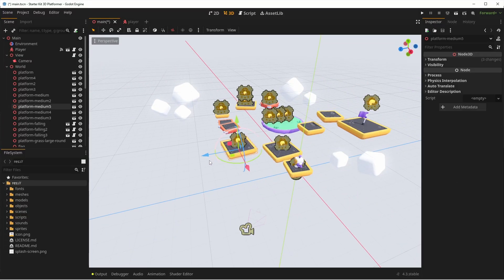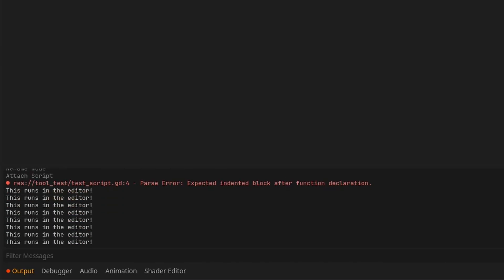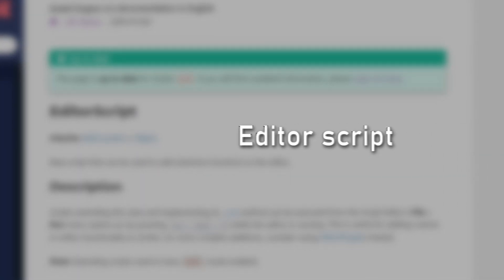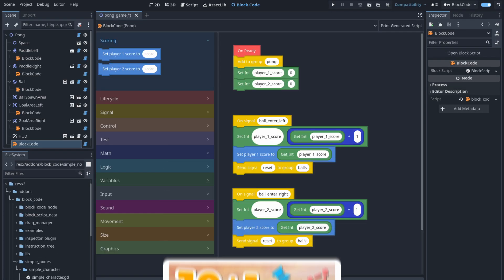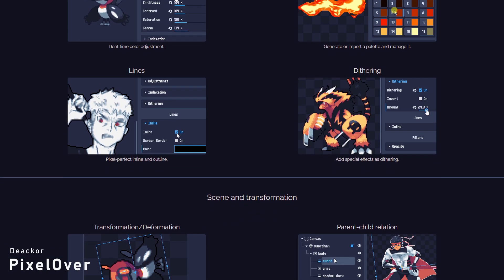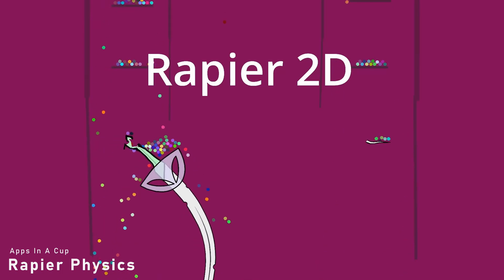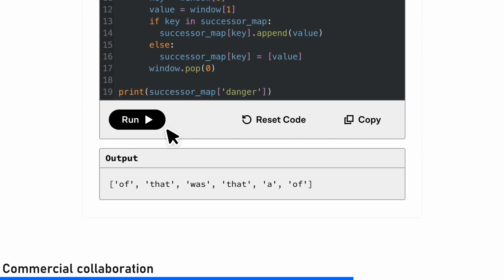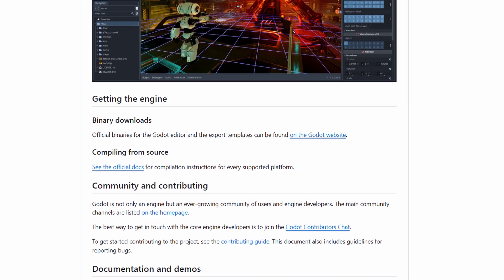You're missing out if you don't use these in Godot 4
To try everything Brilliant has to offer—free—for a full 30 days, .

In this video, I'm showing what kind of tools you can make with Godot and how useful they can be

💻 PC/desk setup
Ultrawide Monitor: LG 29"
24" HP monitor

👑 Patrons
kycho, lokomotywa, furet, Sslaxx, Fernando,Markus, Zimi, Mark, Michett, Vast, Doot, Lupo, Neal, Flaki, Patrick, nooty, mert061

🎶 MUSIC
🎵 Dude - Patrick Patrikios
🎵 Cruise with me - Patrick Patrikios
🎵 Diggy - Patrick Patrikios

📹 CHAPTERS
00:00 - Intro
00:19 - Runtime tool
01:17 - Tool script
02:59 - Editor script
04:00 - Addons
05:30 - Standalone tool
06:39 - GDExtension
08:19 - Sponsor: Brilliant
09:19 - Module
10:16 - Modifying the engine
10:32 - Outro